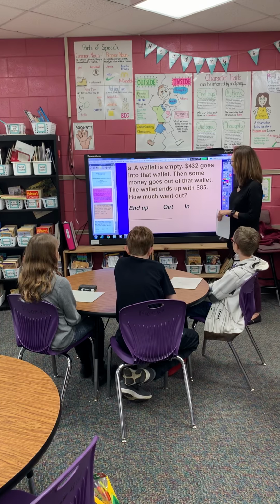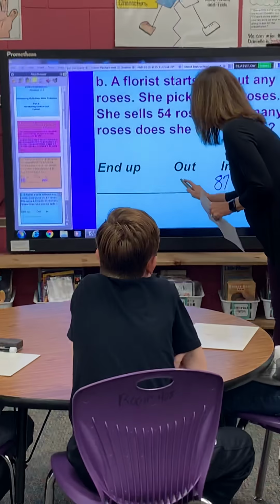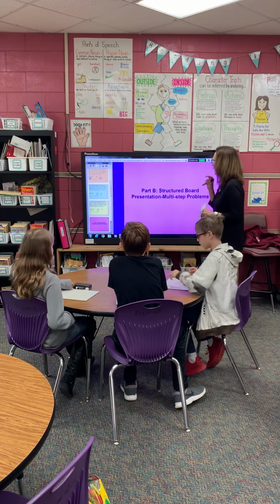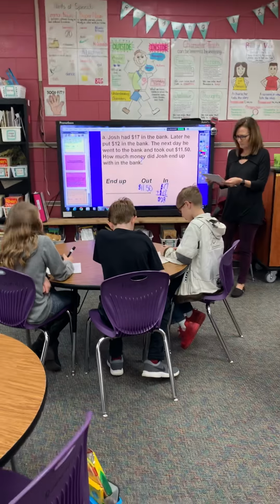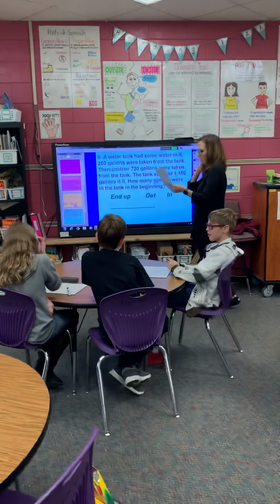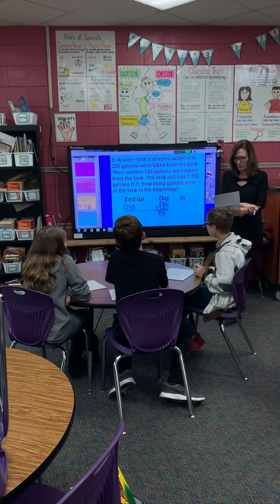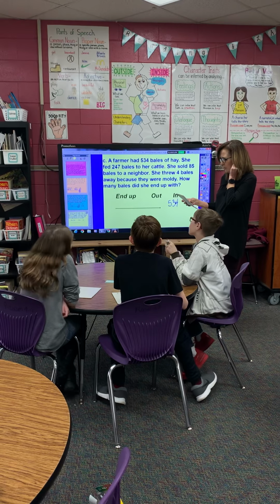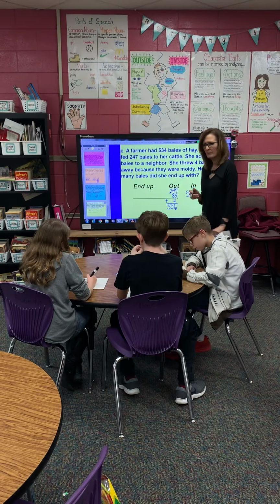Direct Instruction Lesson 1 Format 11.7 Introducing Multi-step Word Problems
Introducing Ends-in-out Format